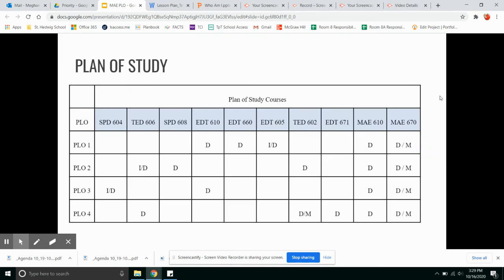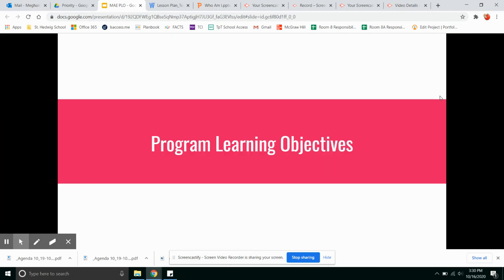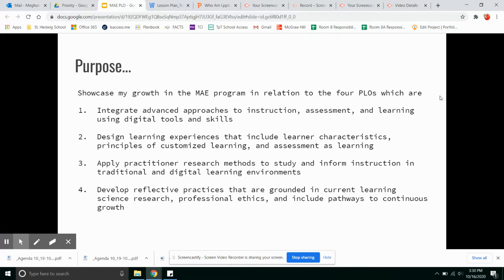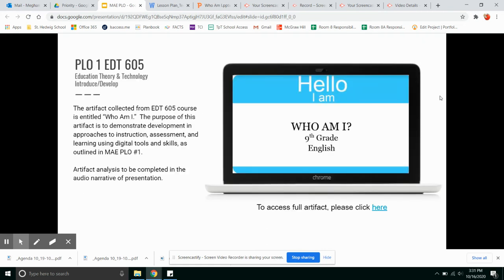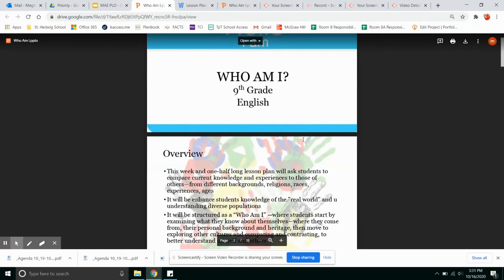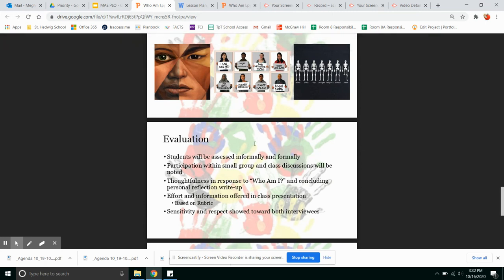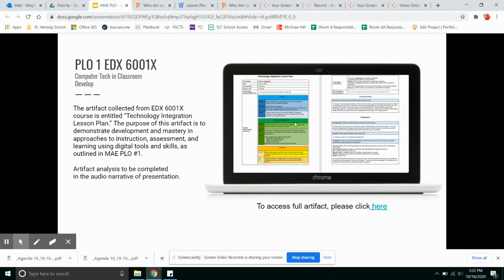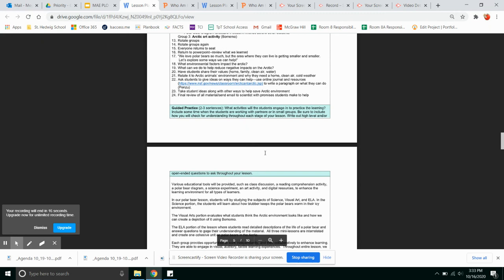Untitled: Oct 16, 2020 3:33 PM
MAE